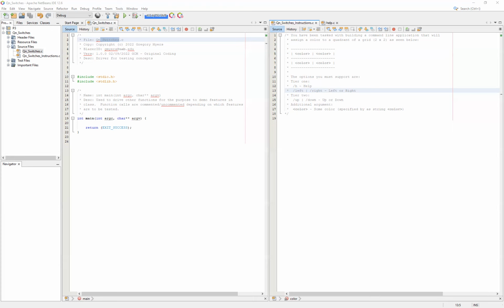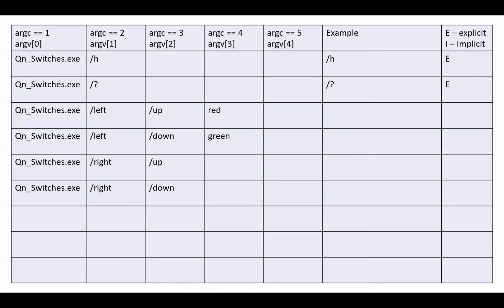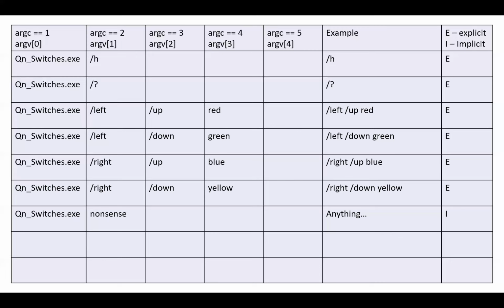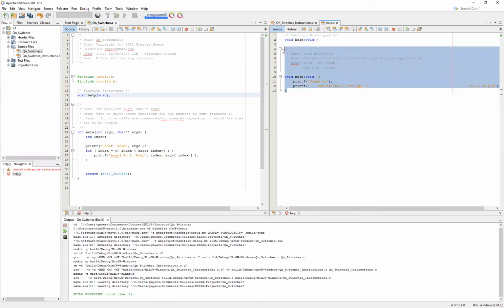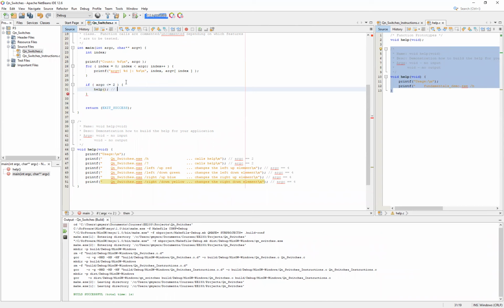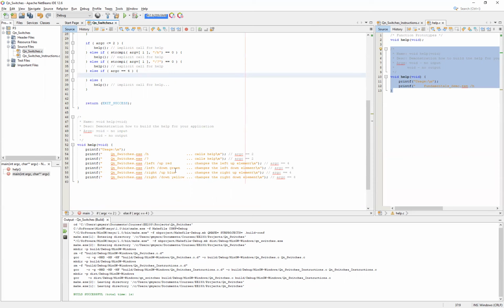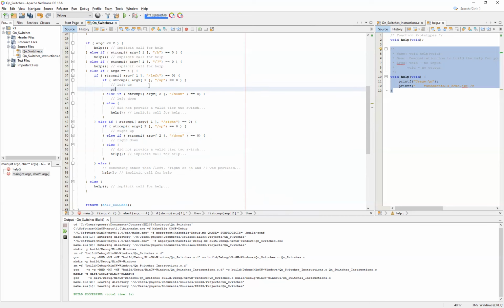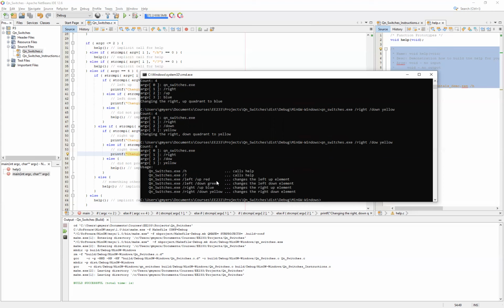Fundamentals_Demo (Qn_Switches #1)